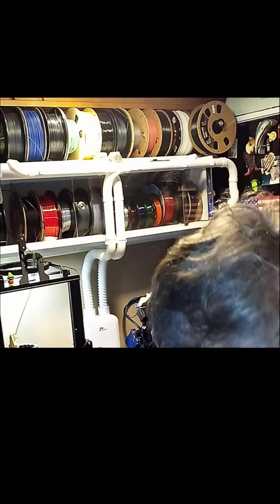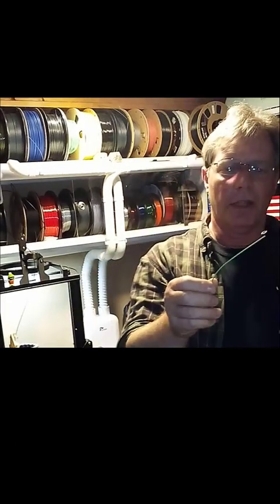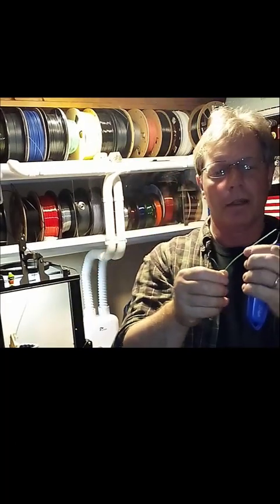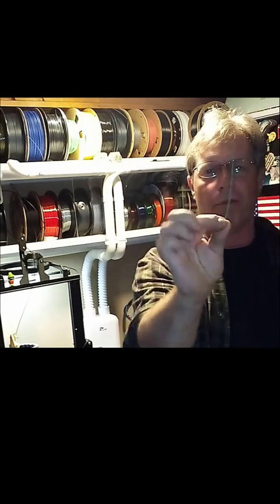Auto Filament Loader V2.0 Muti-layer Calibration cube "Proof is in the pudding".........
Complete unedited timelapse video of Multi-Filament layered calibration cube using the Filament Loader attached to an FLSun Q5.